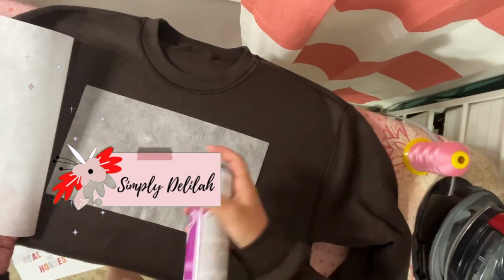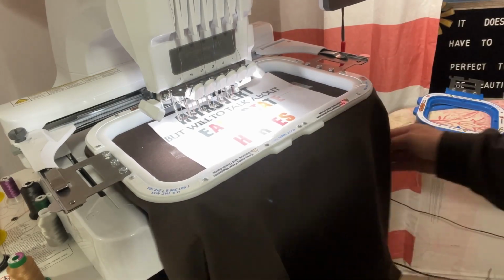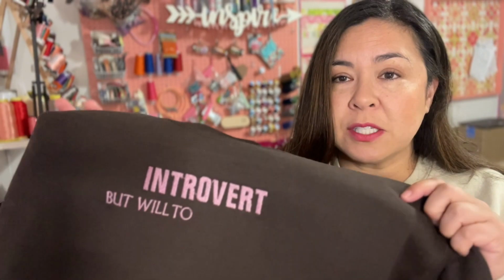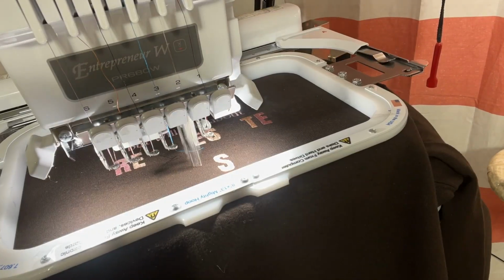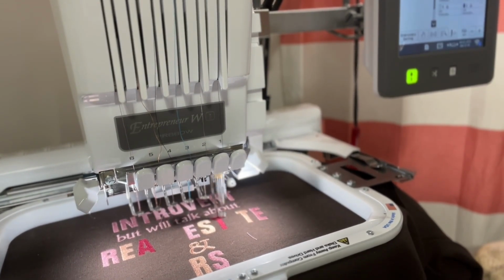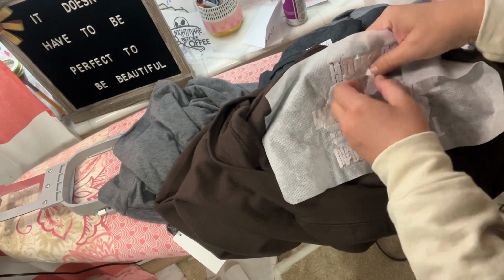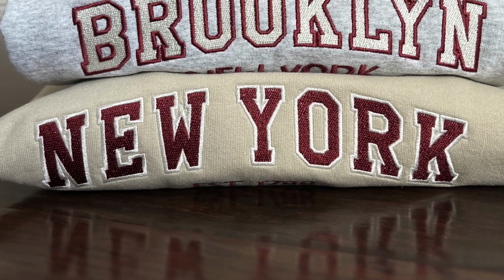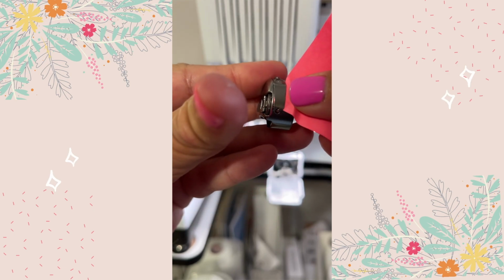SWEATSHIRT MACHINE EMBROIDERY COMPILATION ON MY BROTHER 6 NEEDLE MACHINE.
Join me as I make a few sweatshirts using my Brother 6 needle embroidery machine. I would love to inspire you to start machine embroidery projects.
Fonts can be found on Etsy.
I have the Brother pr680w 6 needle machine.
Stay to the end of the video where I share a tip to keep stitches beautiful. I will also be sharing pictures of my latest trip to New York.
3 tips for success:
First, always stabilize your fabric with a backing material to prevent any stretching or distortion.
Secondly, choose the right thread colors that complement your design and fabric.
Lastly, don't forget to clean and maintain your machine regularly to ensure smooth and headache-free embroidery."

I love all things sewing,  I also sew clothes for my daughter and myself and other women in my life.
You will find sewing clothes tutorials on my channel as well as other sewing projects using pretty fabrics.
Regardless, I only recommend products or services I believe will add value to my viewers.